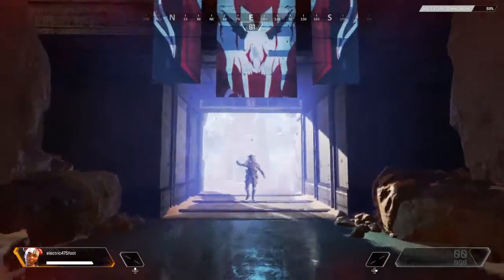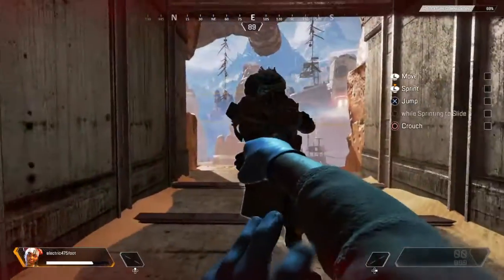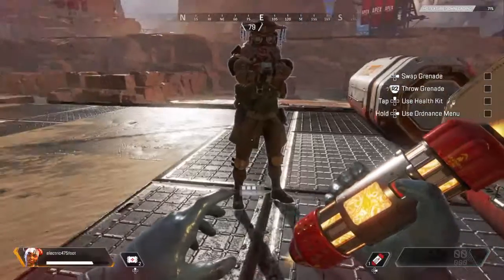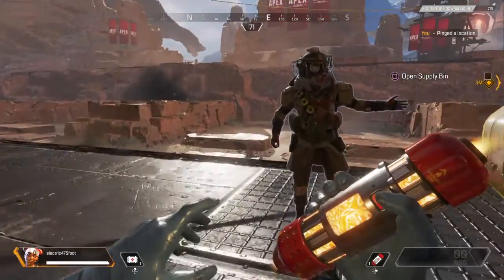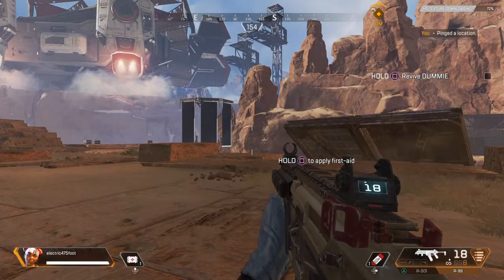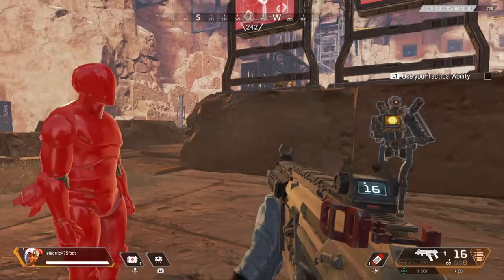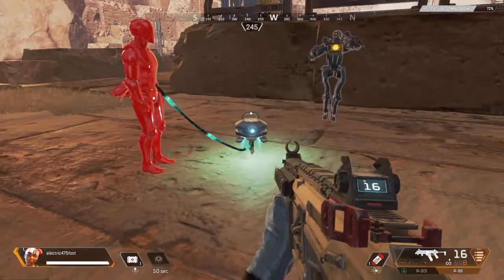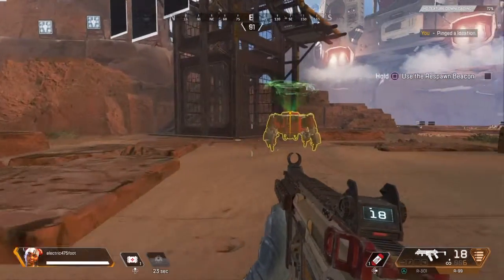Apex Legends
APEX LEGENDS™